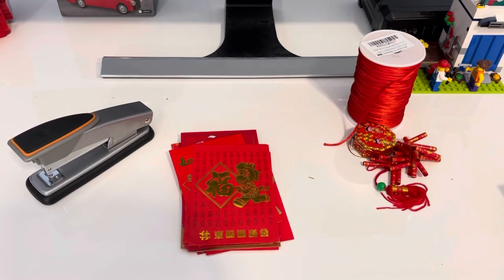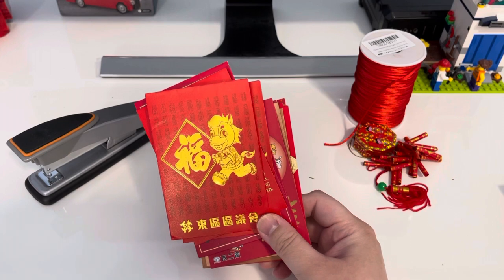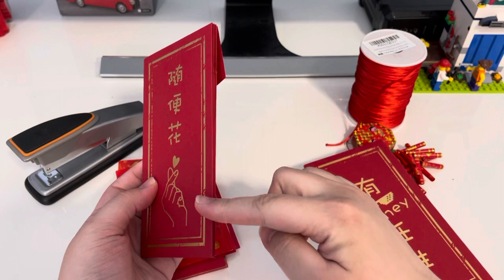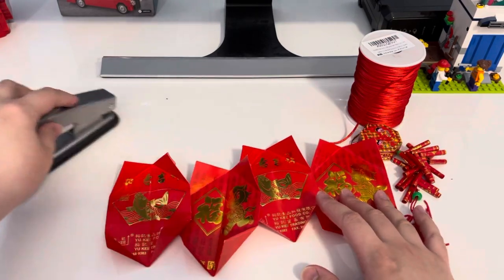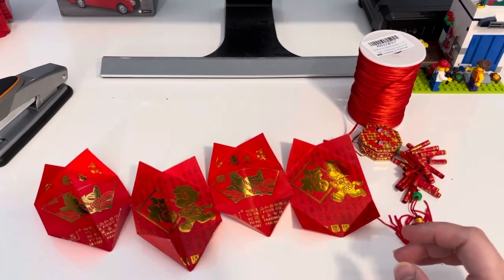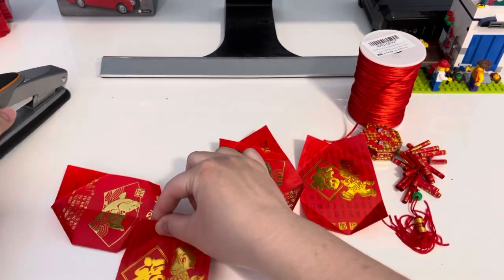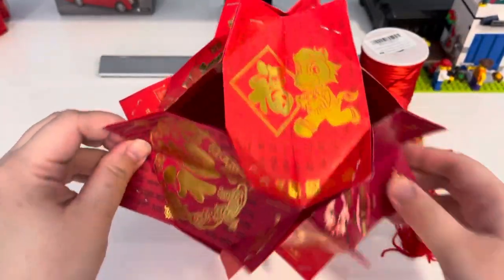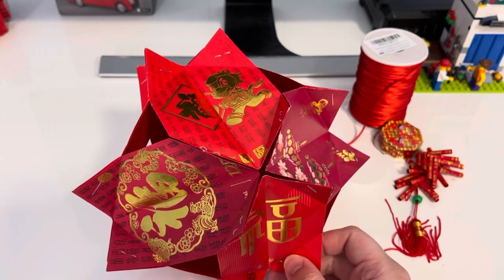Red Envelopes Lantern Making